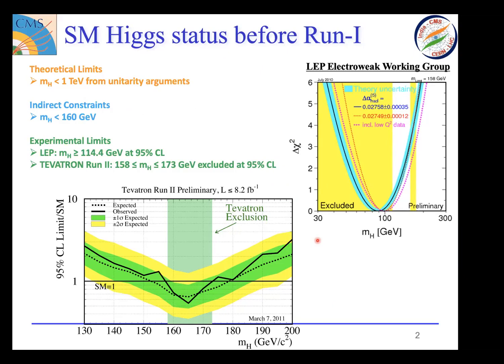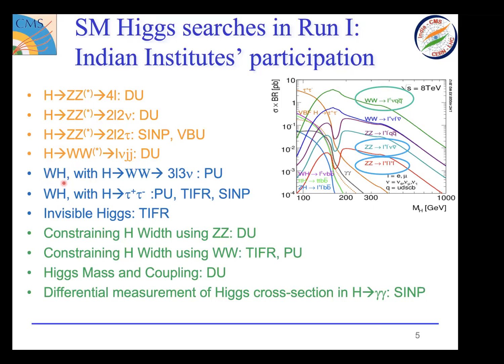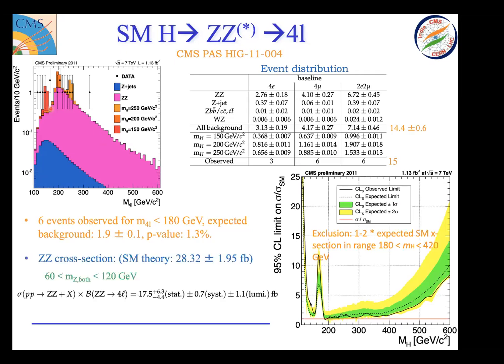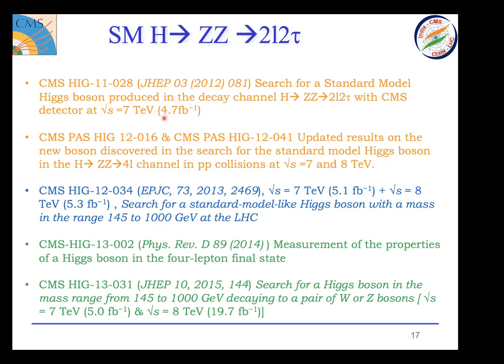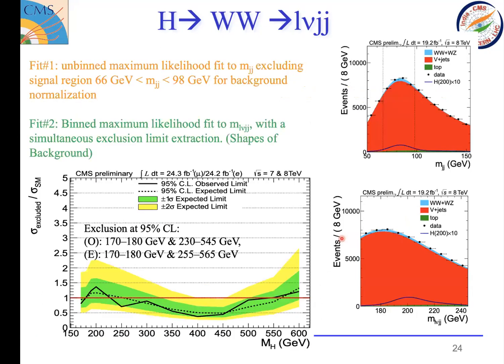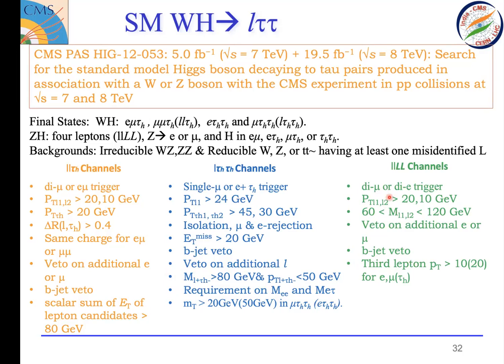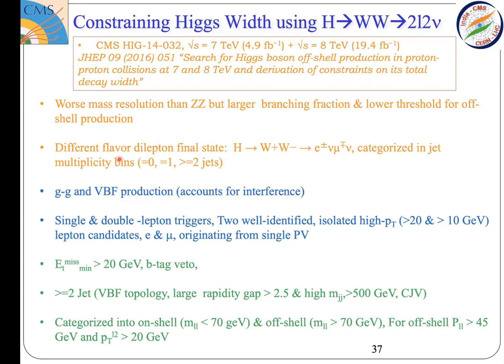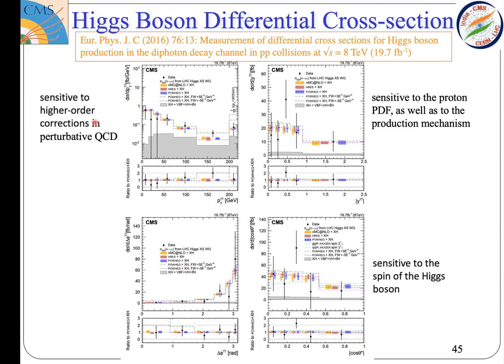Day3 - 01 Indian contributions in Higgs search and measurements using Run1 data